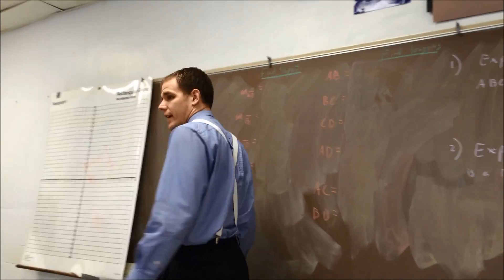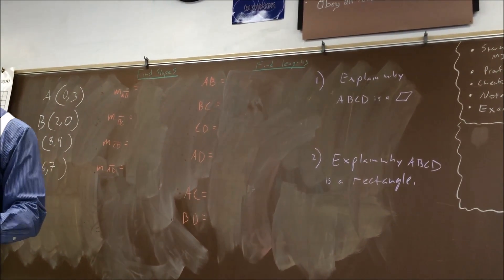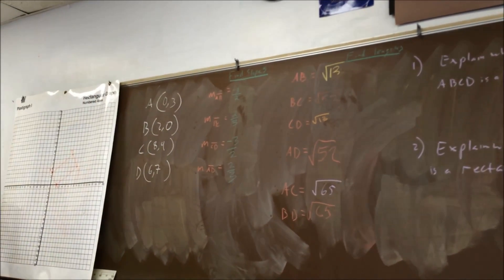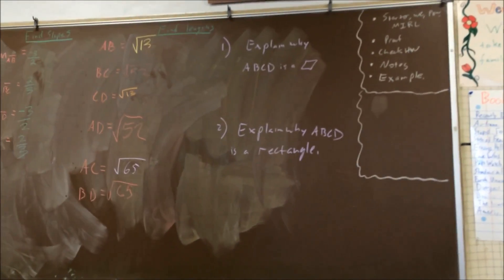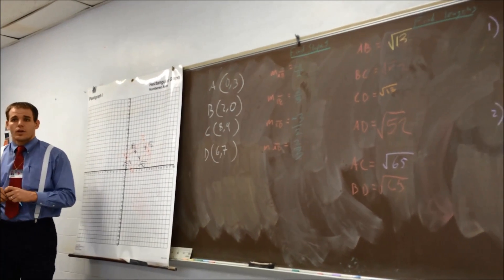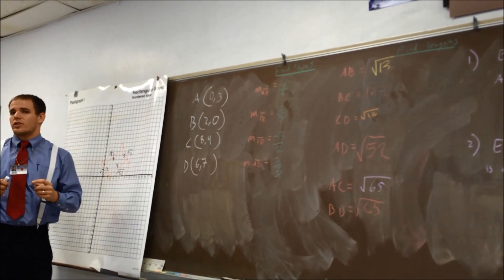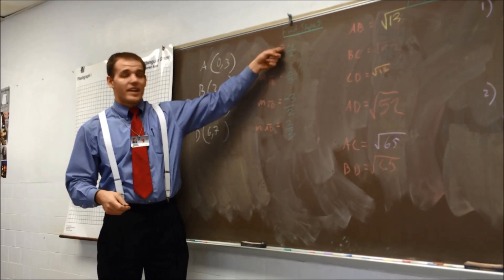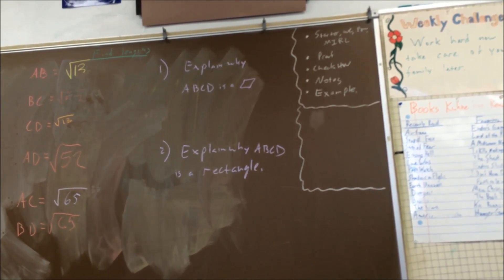Proving a Quadrilateral is a Rectangle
A graphical method to prove a quadrilateral is a parallelogram and a rectangle